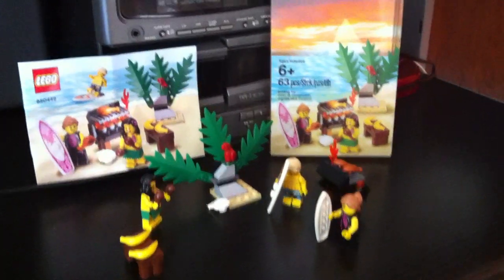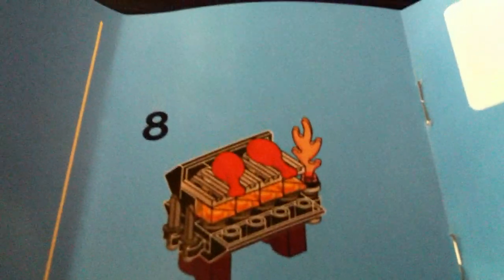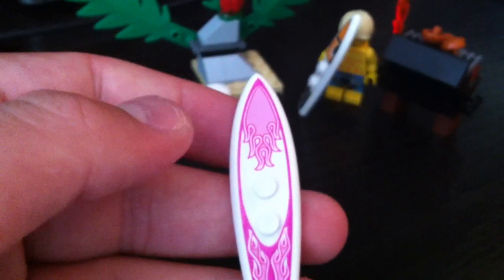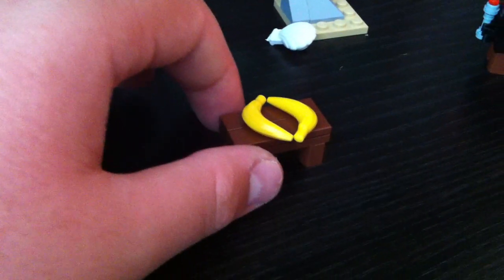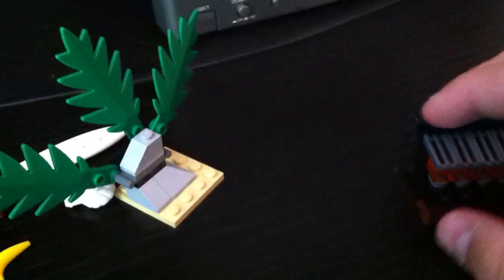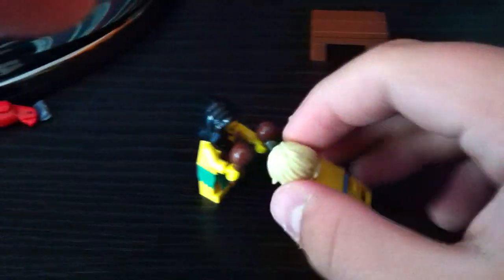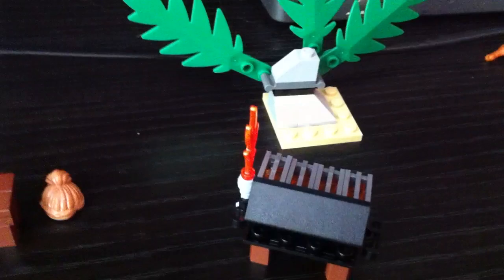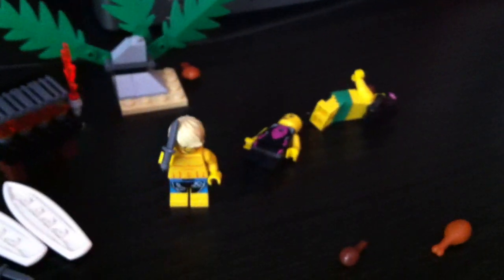Lego Minifigure Beach Accessory Pack Review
Say "Aloha" to beach building fun! Bring a luau to any LEGO® building adventure with this LEGO Minifigure Accessory Pack. Build a Hawaiian beach scene with a barbecue, palm tree and surf boards, then get ready to hang ten! Includes 3 minifigures in beach gear and 63 elements to build a barbecue and palm tree!

•  Includes 3 minifigures: 2 surfers and hula dancer
•  Features barbecue and palm tree
•  Add this special minifigure collection to all of your LEGO building fun!
•  Easy to build  RETAILS F0R $9.99 AND 9.99 IN UK.